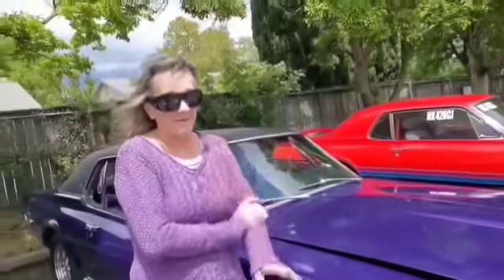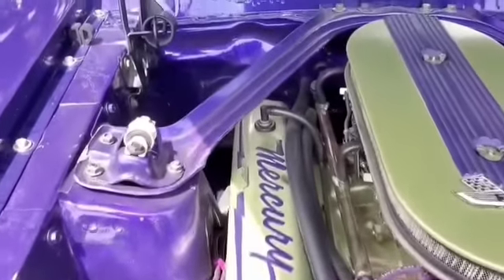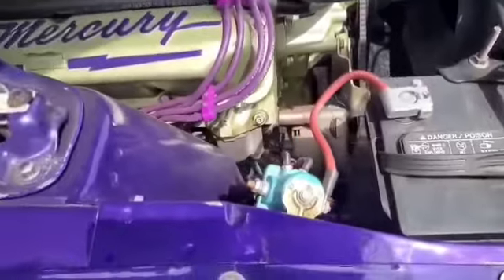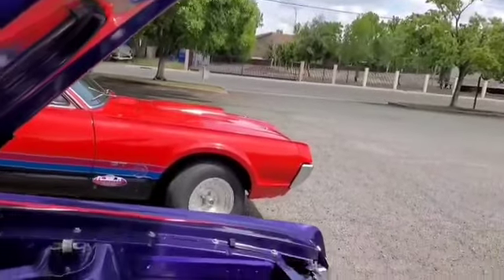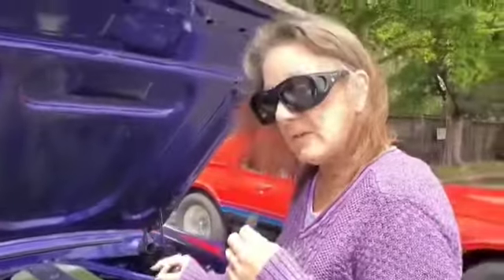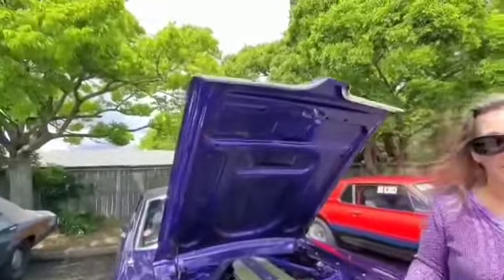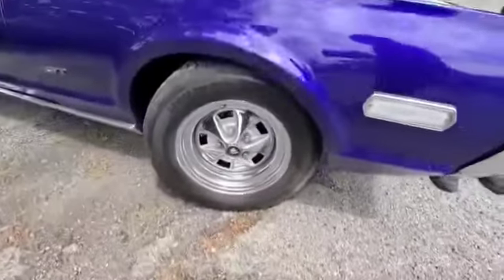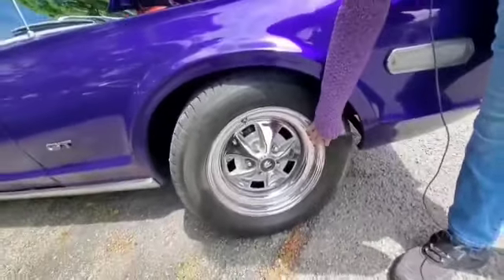This amazing woman built this car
A woman build a car